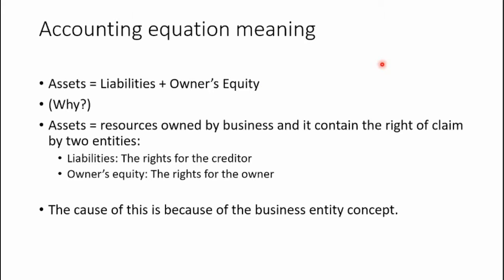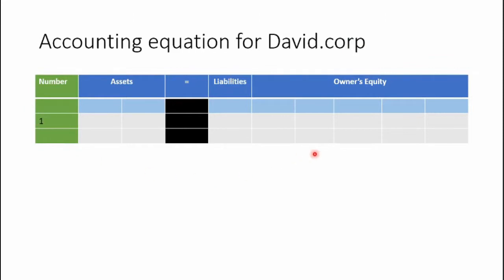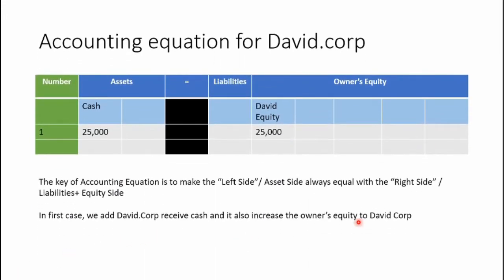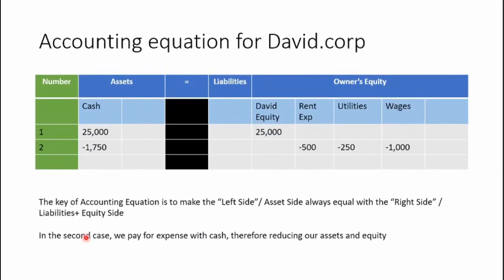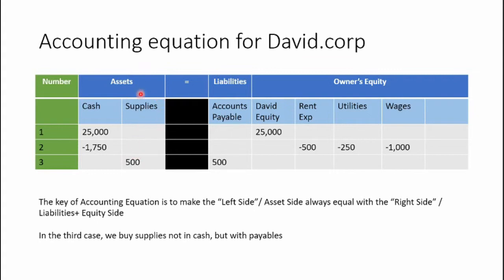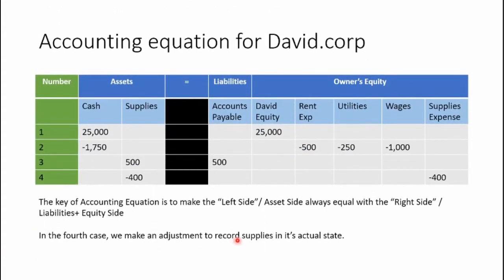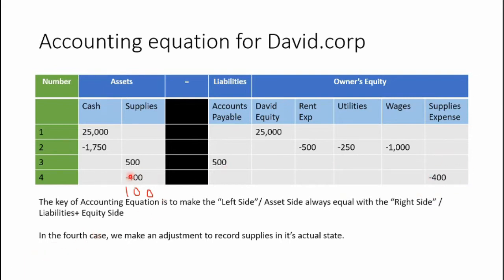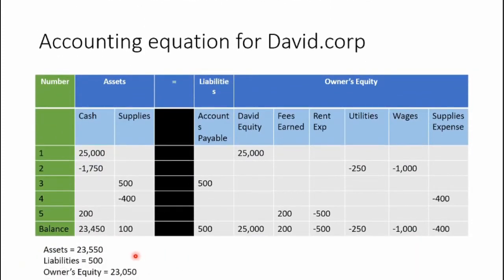Basic Accounting Equation - Accounting with John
In this video we will talk about accounting equation,  the first subject that you might face in accounting class in your school or university. We will learn the meaning and also work on some example. Happy watching.